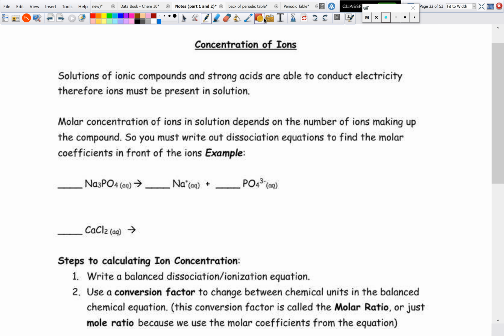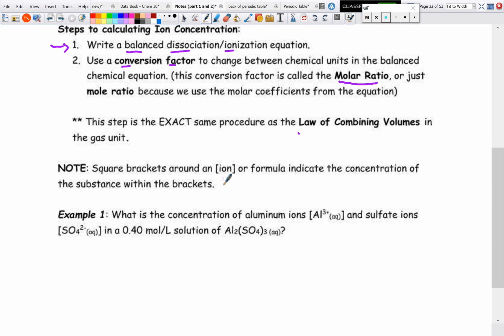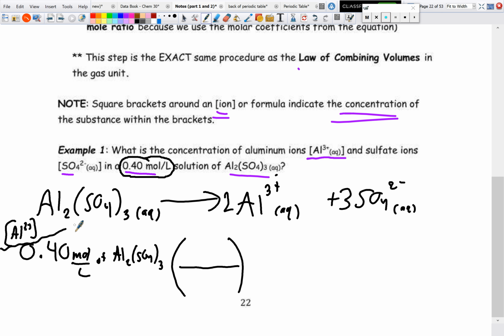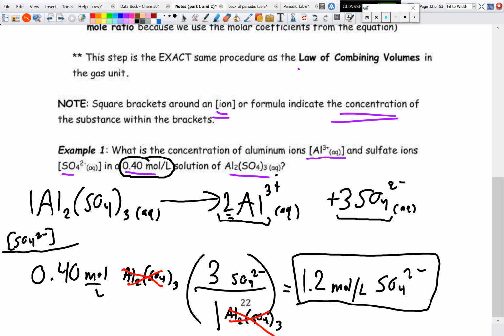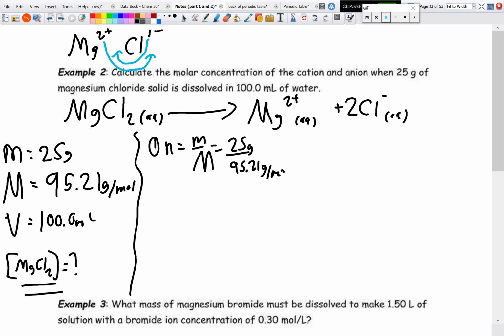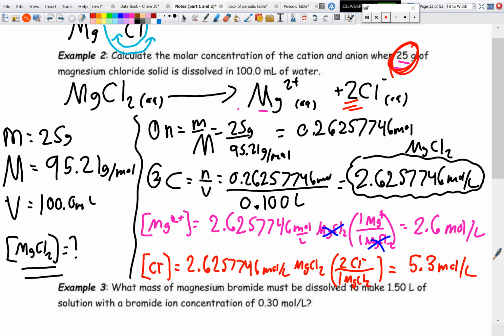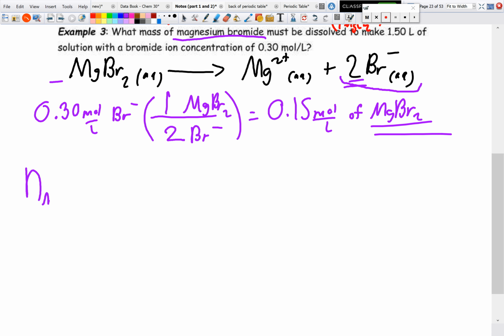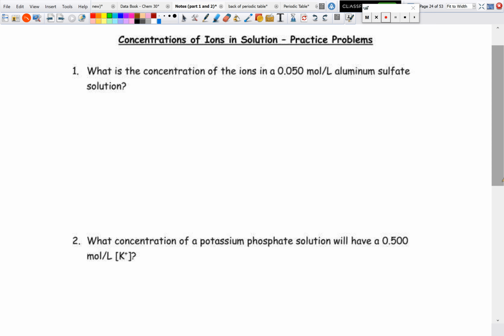Solution Unit Lesson 5: Concentration of Ions